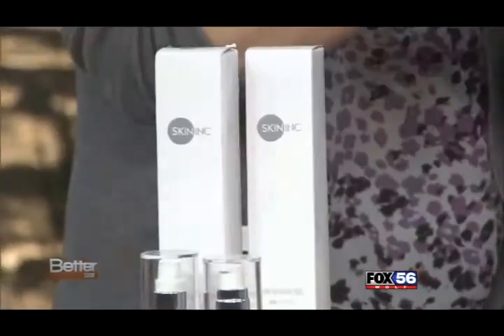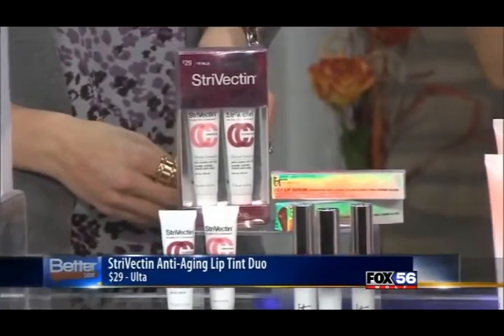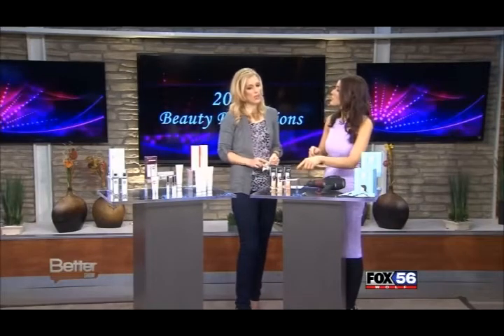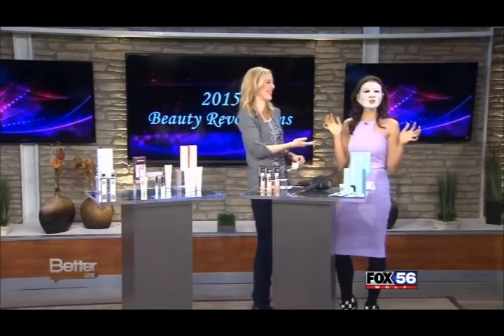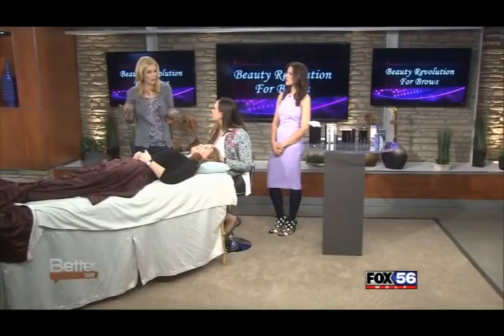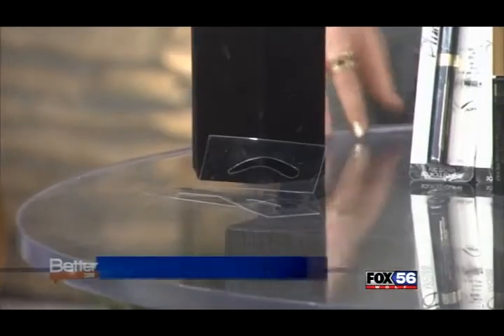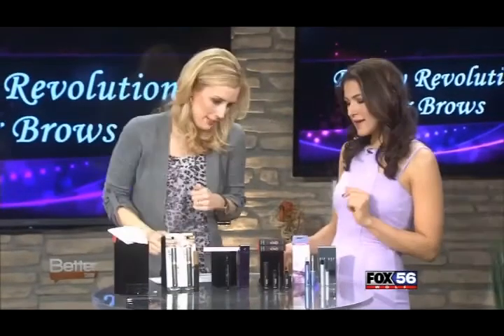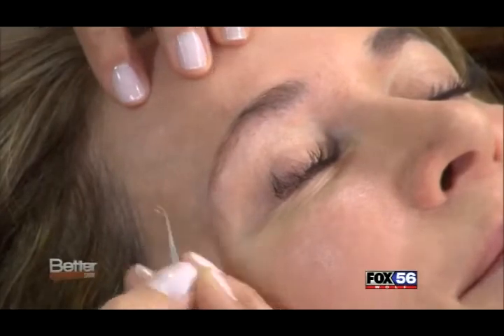Bill Nye Beauty and Eyebrow Extensions on The Better Show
From color-changing beauty products to touchscreen hair dryers, eyebrow extensions and exfoliating gel peels, 2015 is the year of sci-fi beauty.